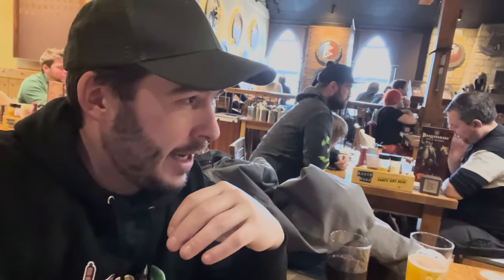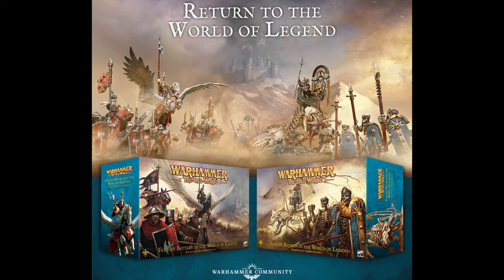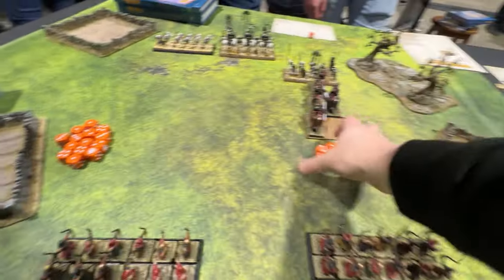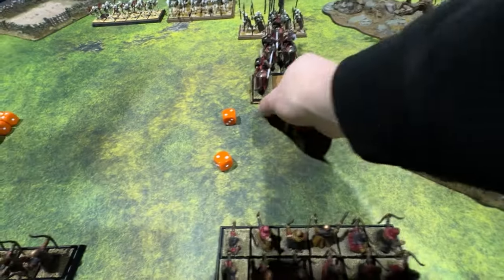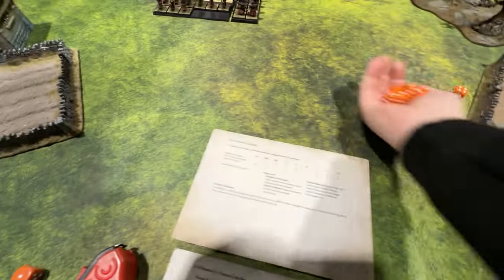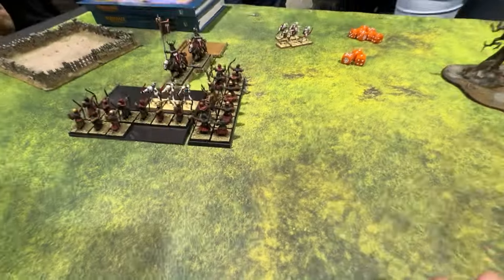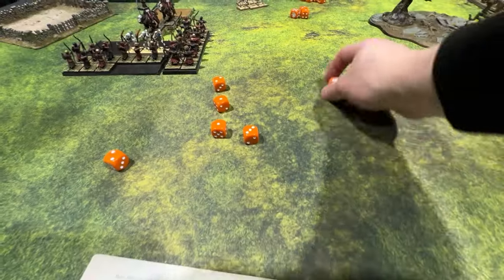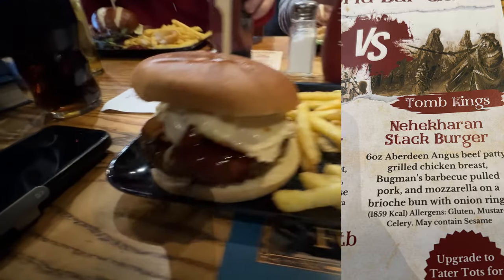The Old World launch day at Warhammer World | Learn to play demos and new dioramas and new minis!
It's time for The Old World

Me and the team head to Warhammer World for the Launch day of The Old World! Here we would get to see the new minis up close, learn to play the game, see the new dioramas, paint some new minis and take part in a epic massive battle!

00:00 - Intro
00:40 - Full Tilt!  - A tabletop jousting mini game
01:35 - Orks & Goblins
01:45 - The Stronghold Siege - A new Diorama
02:10 - Demo Games - Learn to play
14:10 - Bugmans
14:20 - Mini Painting - Knight on foot
14:46 - Demo Game
15:40 - Exhibition
16:00 - Epic Old World Battle
16:44 - Wrap up

As always please comment any suggestions - what you liked or didn't like about the video and any ideas on how to improve or other videos you'd like to see created!

🎥 Channel supported by The Tabletop 3D Printer for all your conversion bits and printed terrain.